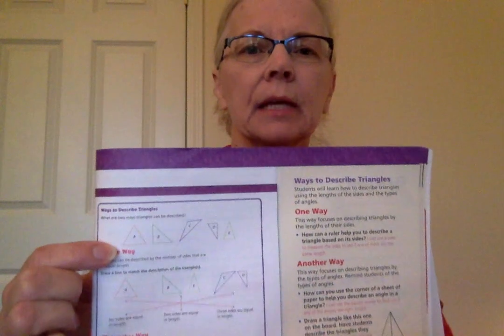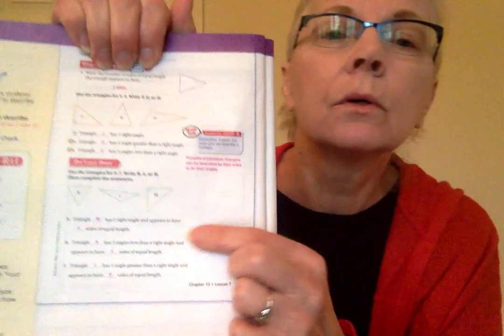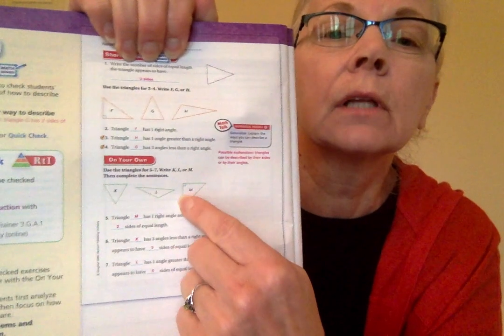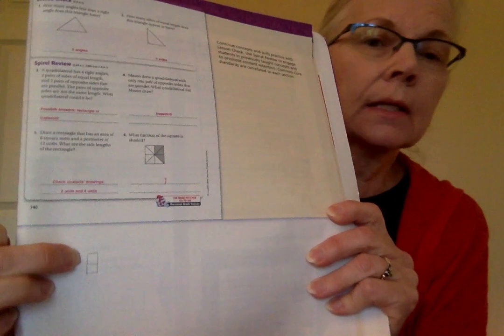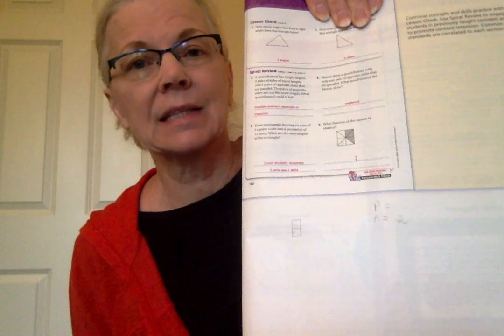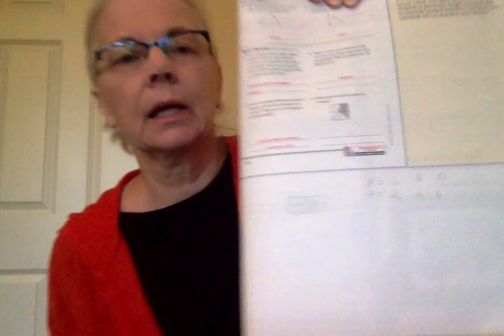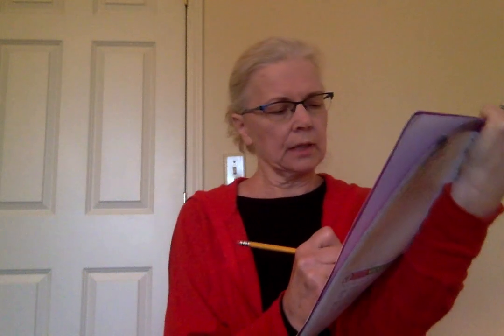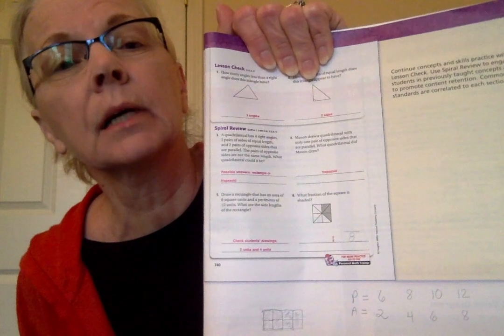Movie on 5 21 20 at 8 43 AM. math